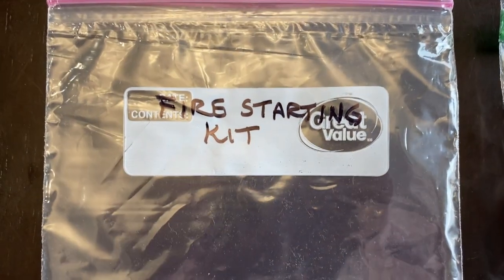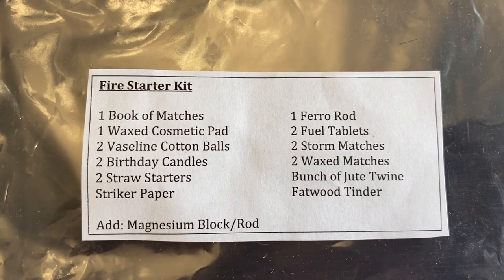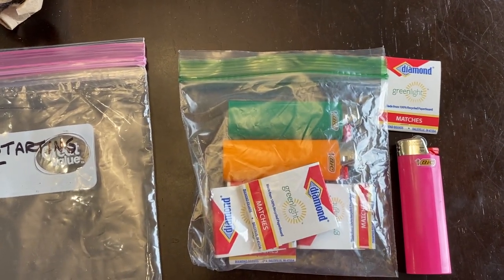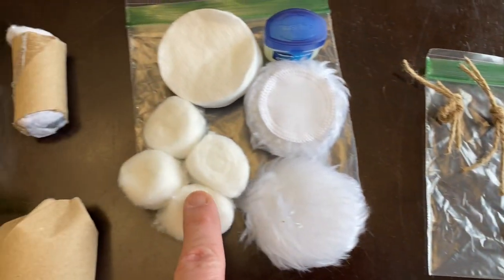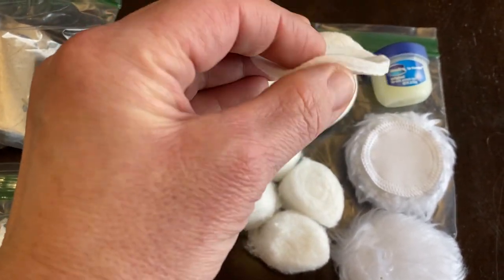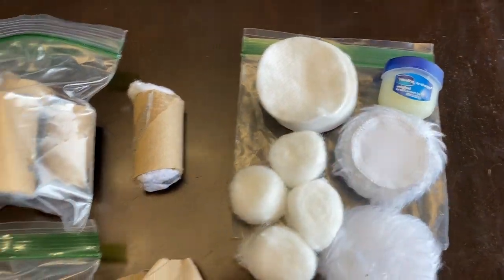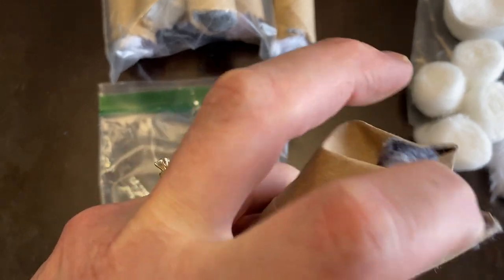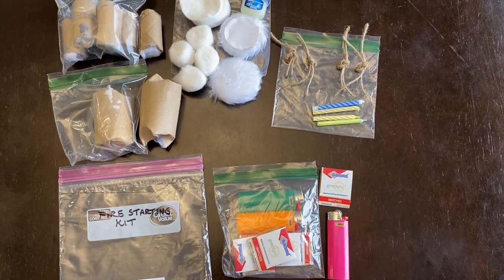Fire Starting Kit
A small kit of a variety of items to help start a fire.